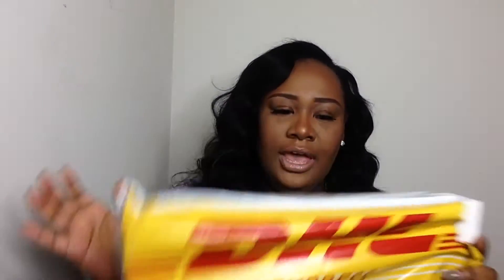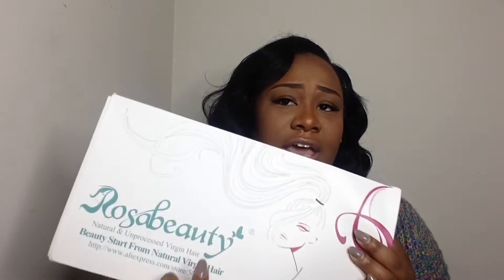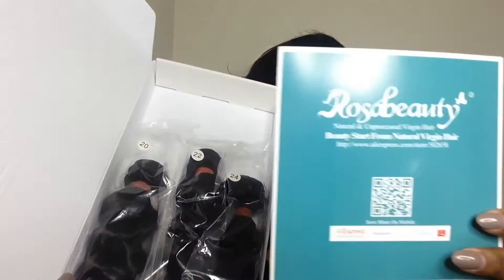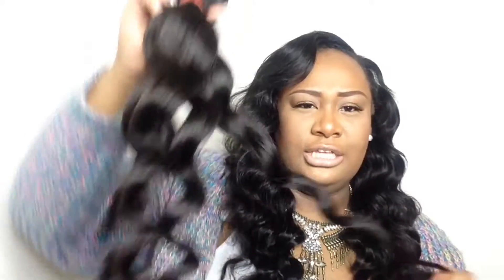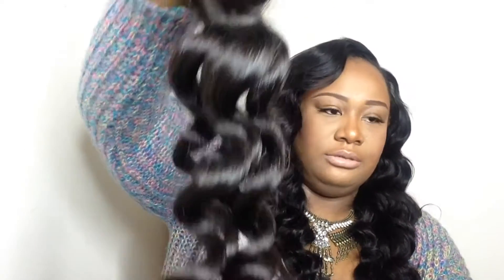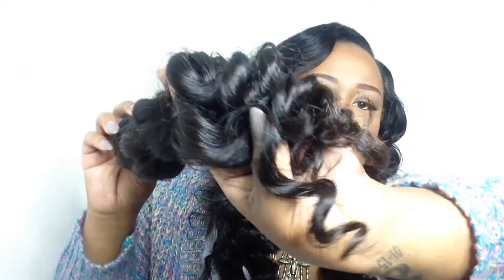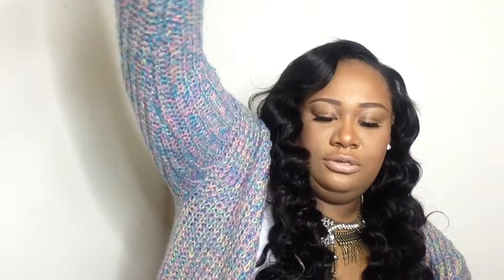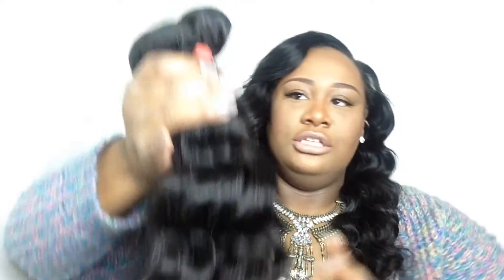Aliexpress Rosabeauty Unboxing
THUMBS UP FOR MORE HAIR UNBOXING/REVIEWS!

This is the same exact hair I have installed in my head!! I love RosaBeauty hair from aliexpress so much that I ordered from them again!!! I just wanted to share how amazing this hair is!!! Hope you guys enjoyed!

Brazilain Loose Curly Hair 20,22,24

Price: $181.59

-No Corn chip smell
-Thick from weft to ends
-Great curl pattern
-All bundles are same pattern and color
-Minimum to no shedding

** All products in this video are purchased by me. All opinions are 100% mine. I only talk about products I genuinely like. I was not compensated for this video.

XOXO Ebonee